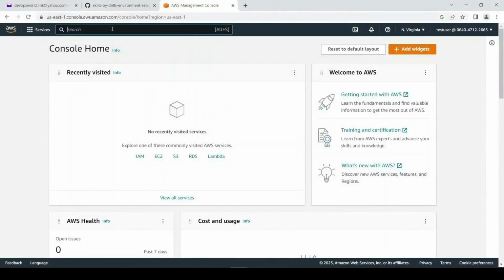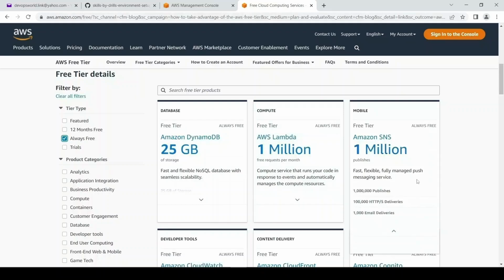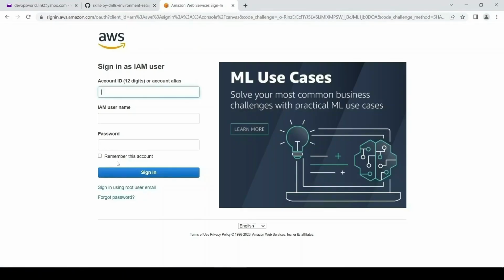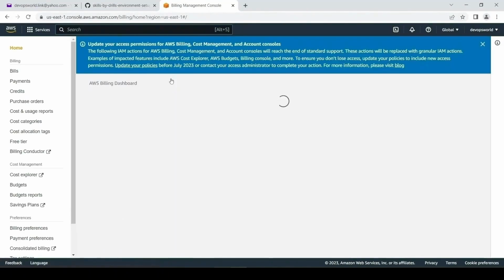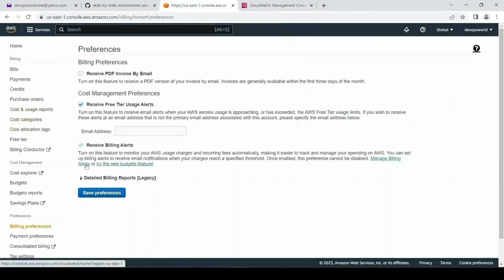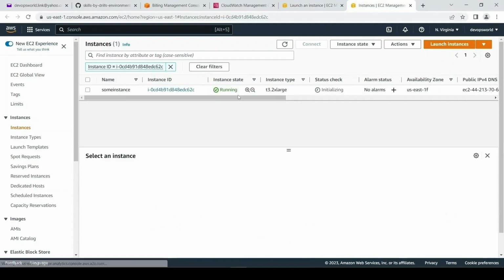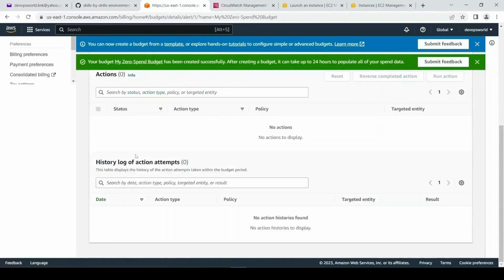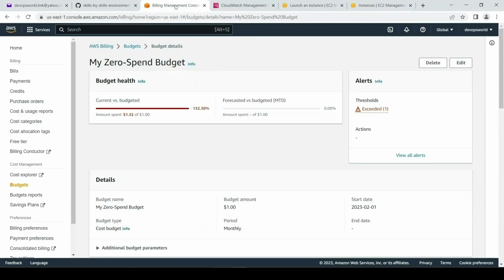How to create a billing alarm in AWS account and track AWS Free Tier limits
In this video we will set up a billing alarm for AWS account. We will also explore AWS Free Tier offerings and understand how to track its limits